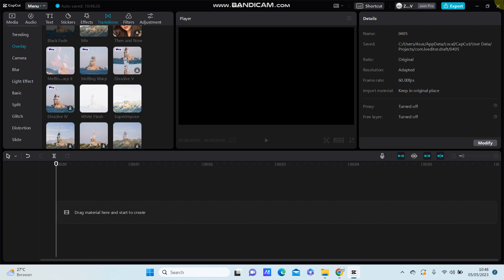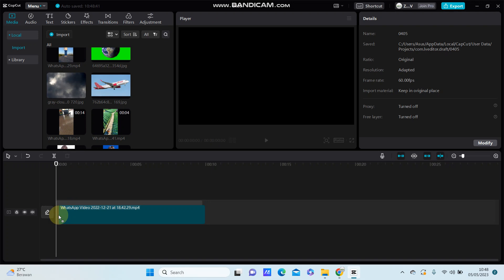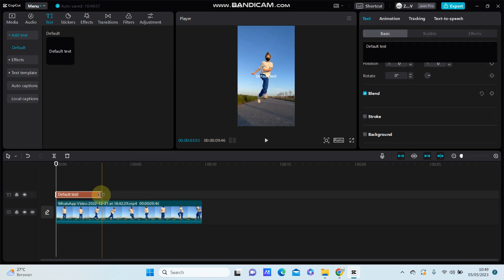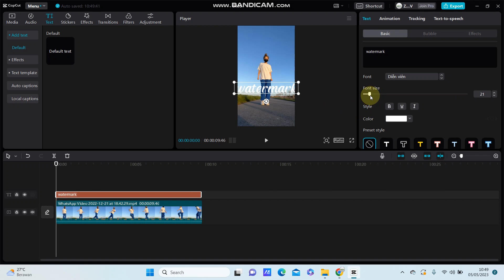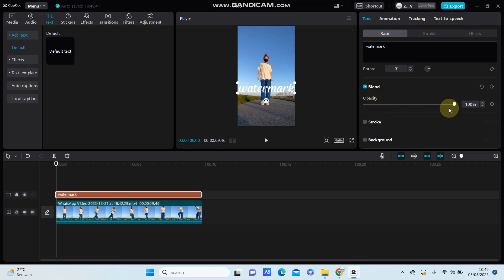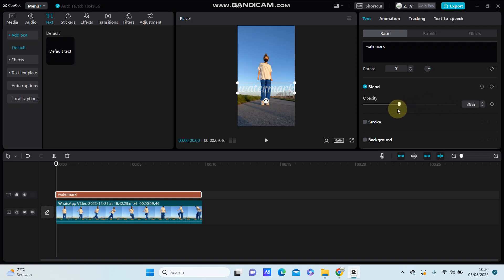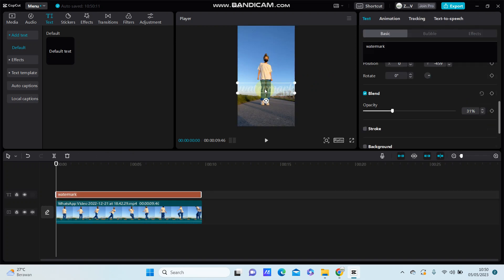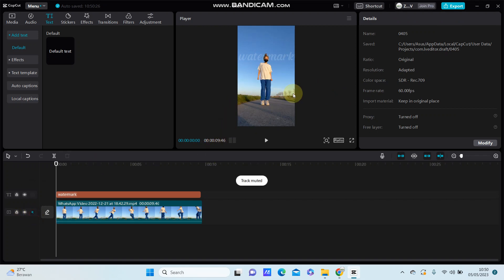How You Can Easily Create Text Watermark in CapCut PC Desktop? Logo in CapCut PC Tutorial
Learn how you can Create Text Watermark in CapCut PC by watching this video.